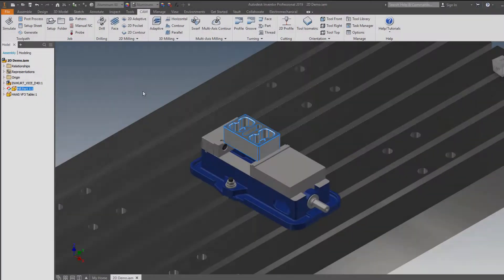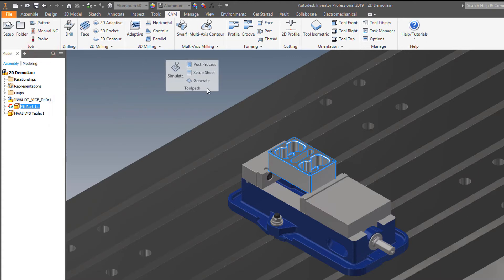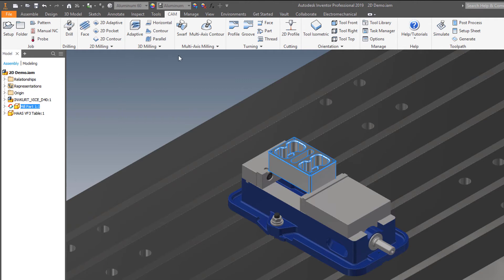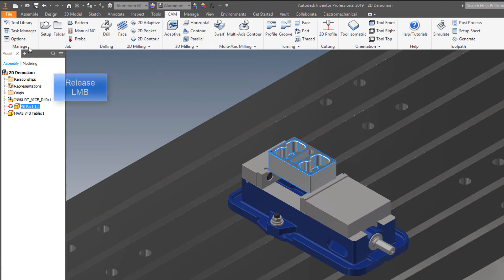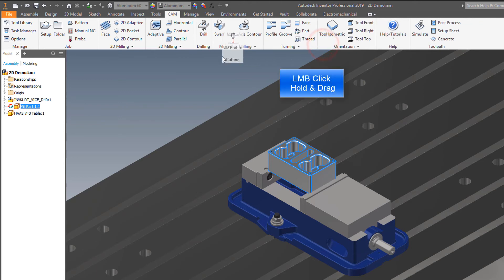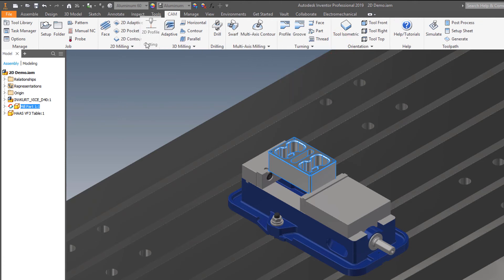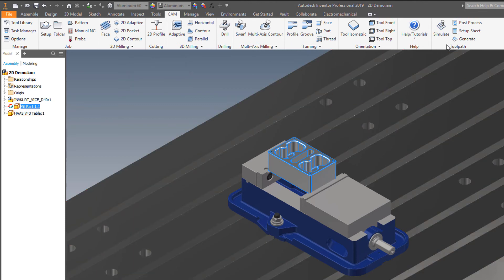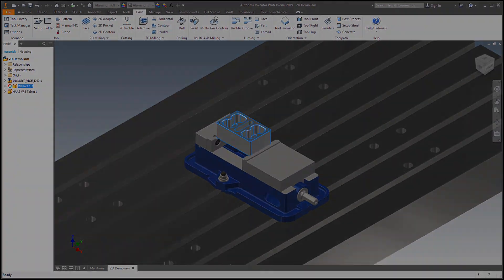Inventor HSM QUICK TIP: Customize Your InventorHSM Ribbon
Customize the Inventor Ribbon for CAM Features.